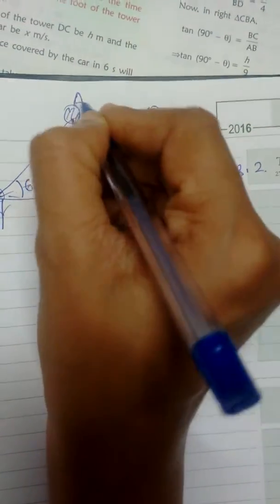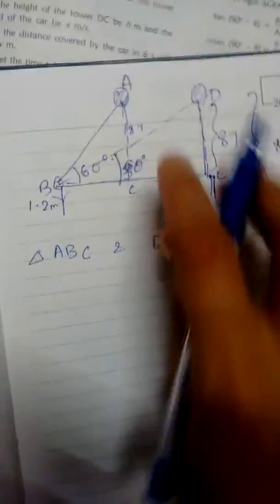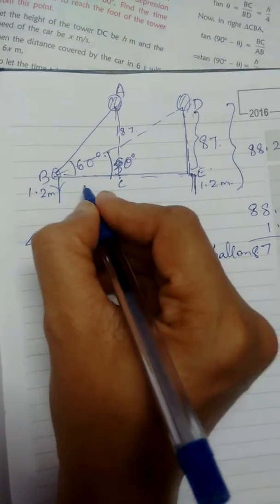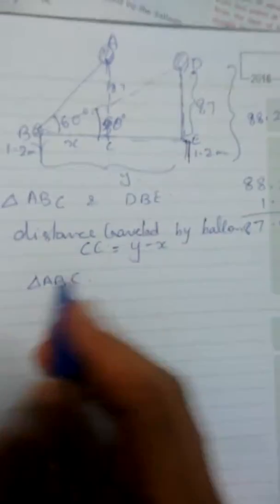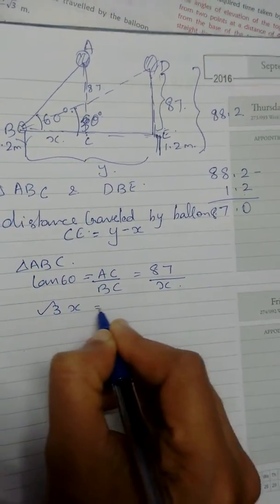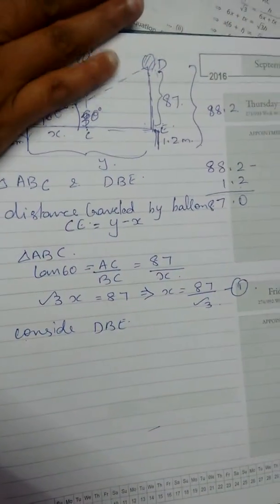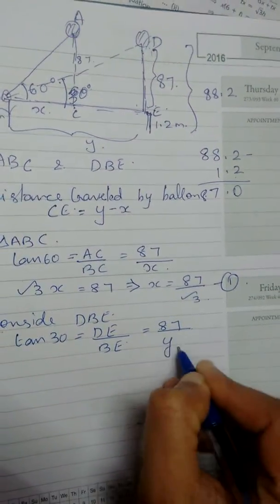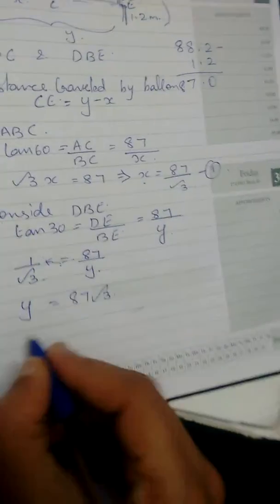Class 10 maths 9 1 14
Cbse class 10 application of trigonometry
Our group is teaching a lot of poor kids.It takes about Rs500 per month for a student.If you can,do sponsor our children so that they can learn better.
Account:Center to promote Self Organised Learning
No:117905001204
IFSC:ICIC0001179